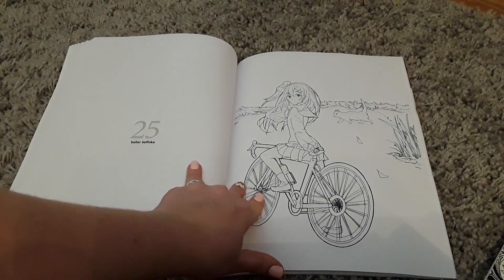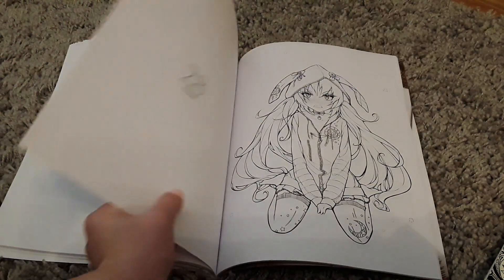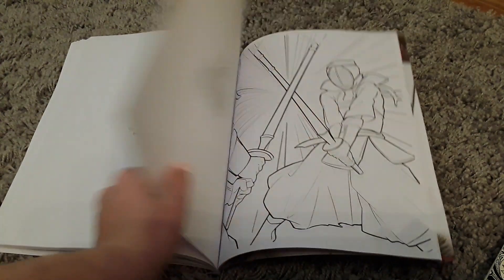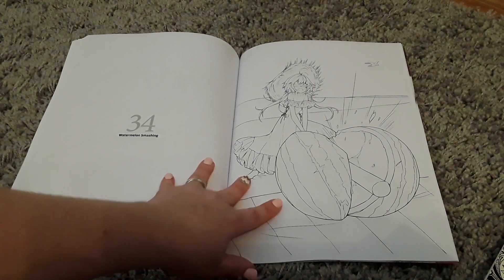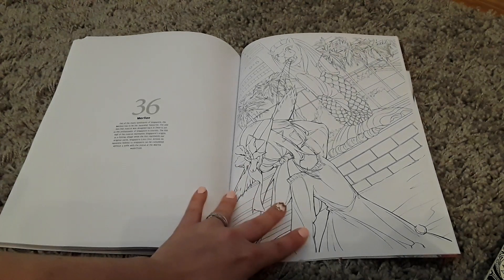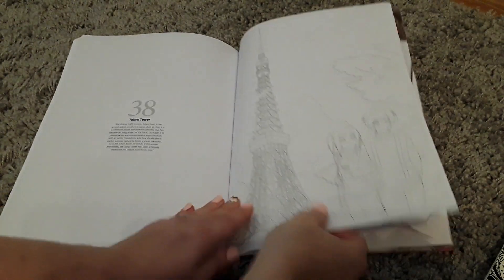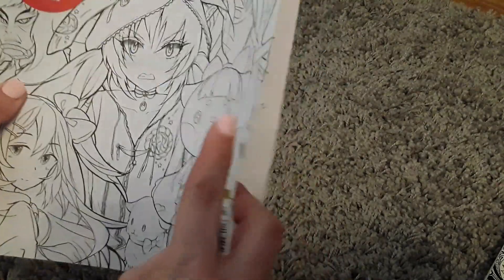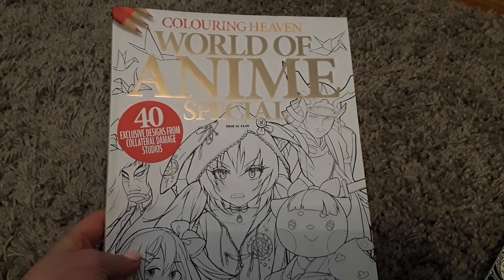World of anime colouring heaven part 2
Part two of my colouring heaven review. Sorry got split up for some reason haha cx